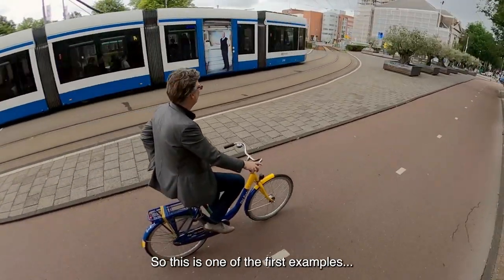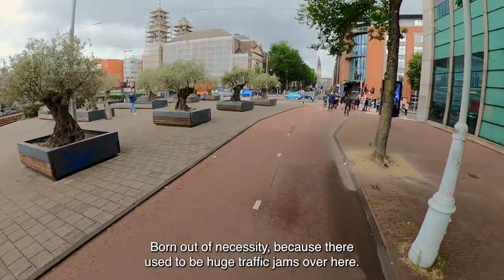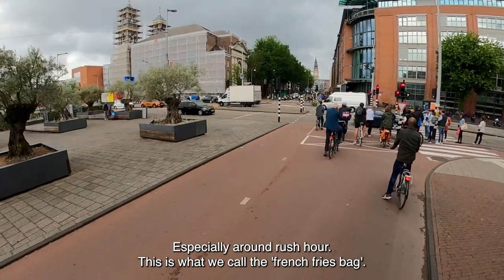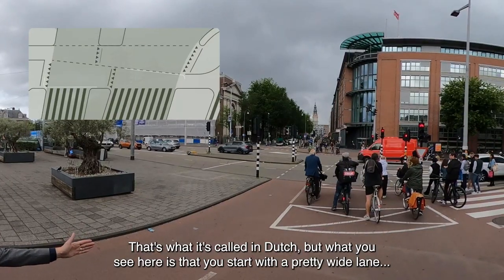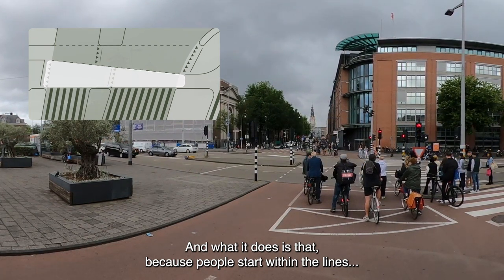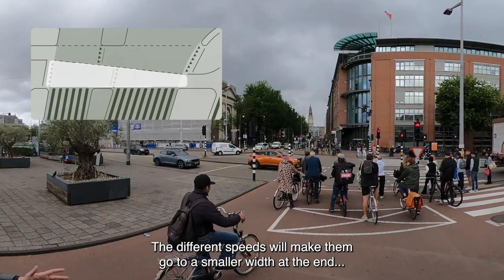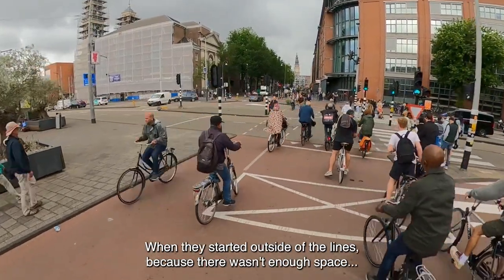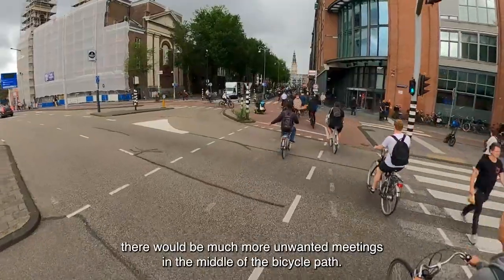French fry bag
Innovative intersection design, when thinking from the position if a cyclist.